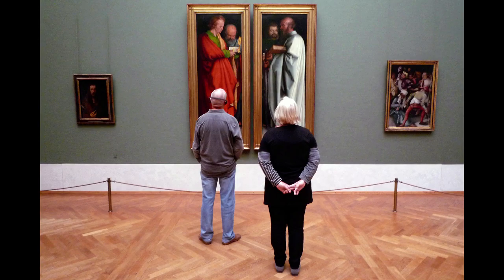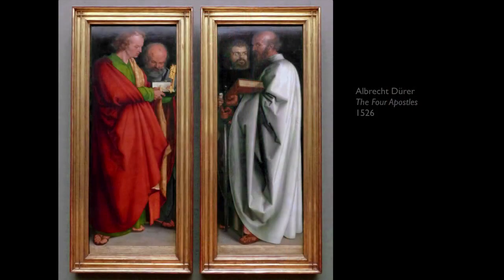Dürer, Four Apostles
Albrecht Dürer, The Four Apostles, 1526, oil on wood, 7' 1" x 2' 6" (Alte Pinakothek, Munich) Speakers: Dr. Steven Zucker & Dr. Beth Harris. Created by Beth Harris and Steven Zucker.